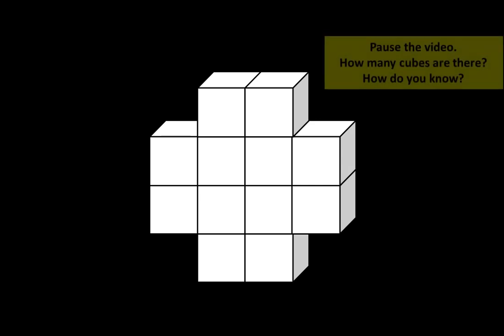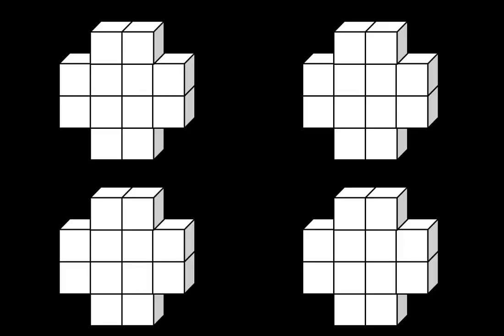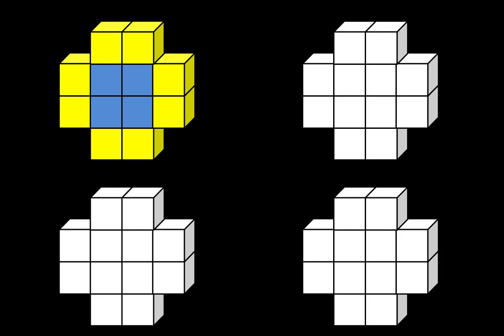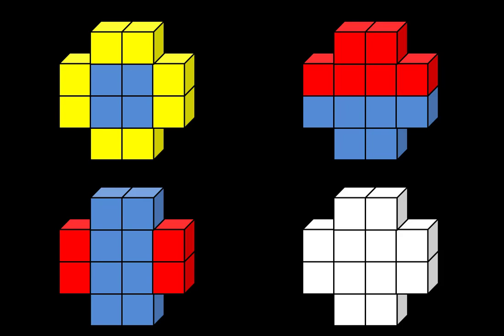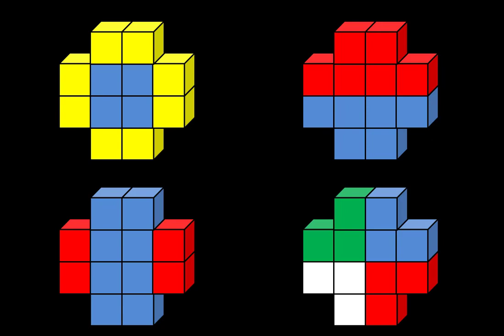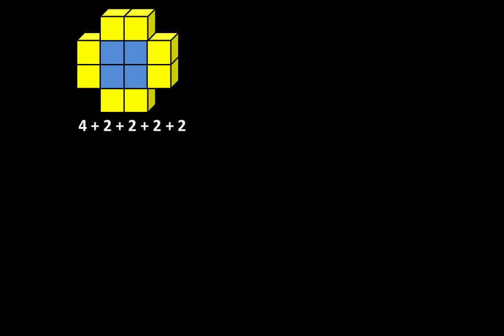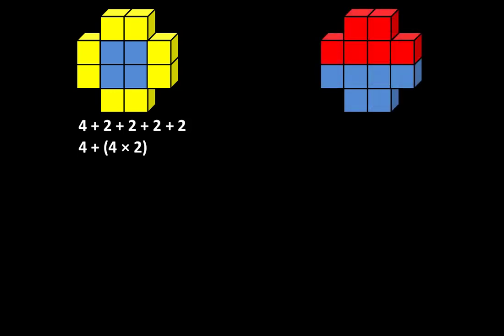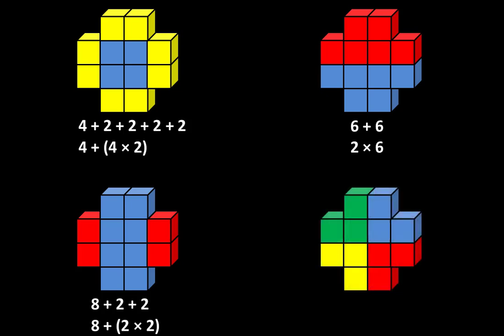Chapter 2 - Lesson 8: Exploring Mystery Structure 1